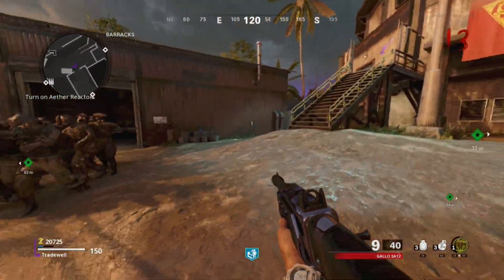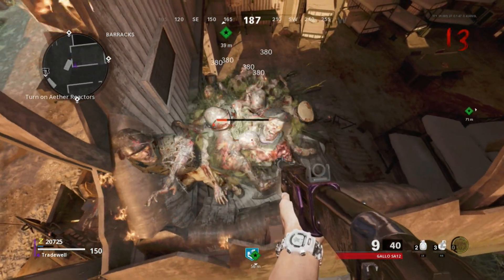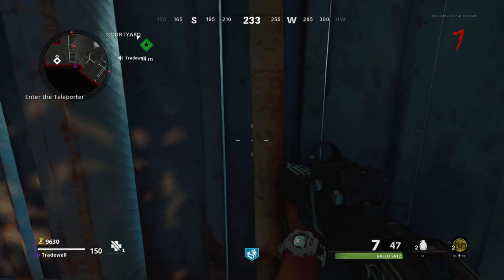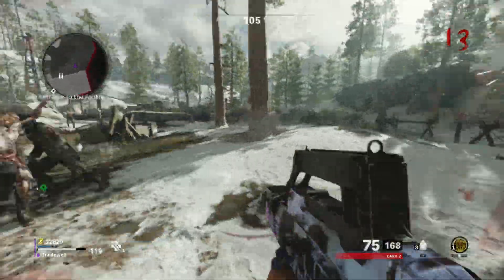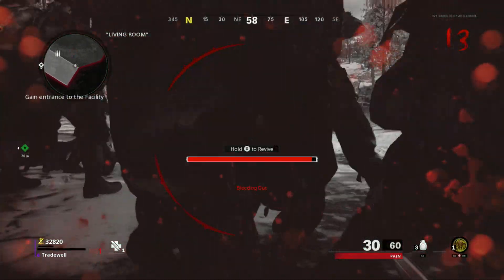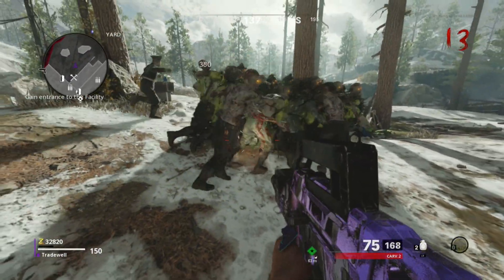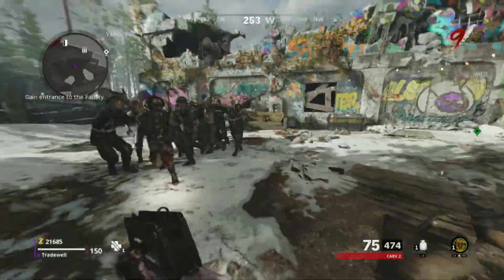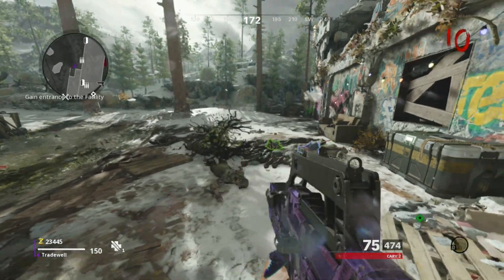INFINITE TOXIC GROWTH TUTORIAL WITH ONE CHARGE GLITCH! BLACK OPS COLD WAR ZOMBIES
THE INFINITE TOXIC GROWTH GLITCH TUTORIAL WITH ONE CHARGE! BLACK OPS COLD WAR ZOMBIES
EASY AND SIMPLE STEPS TO HELP YOU GET THIS ANNOYING TOXIC GROWTH GLITCH TO STICK ON THE FLOOR!

TIPS:
- WHOLE ROUND OF ZOMBIES OR 20+
- USE DECOYS OR TWO DECOYS
- DEPLOY ONE CHARGE IN THE MIDDLE OF ZOMBIES
- USE PILE UP GLITCHES
- TIER 3+ - TIER 5 IF POSSIBLE
- DONT USE THE 2 TOXIC GROWTH TIMING ONE